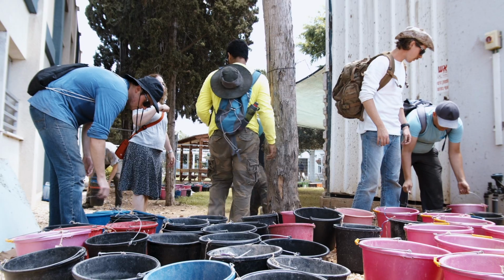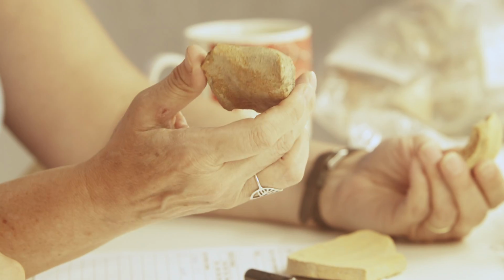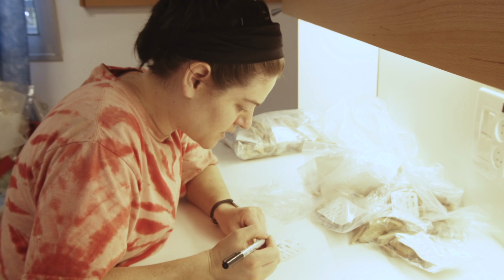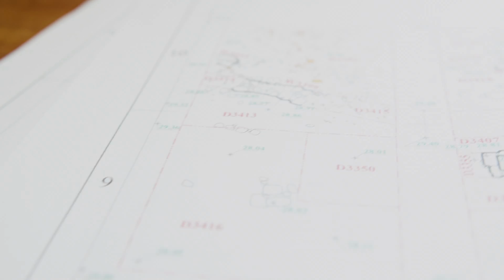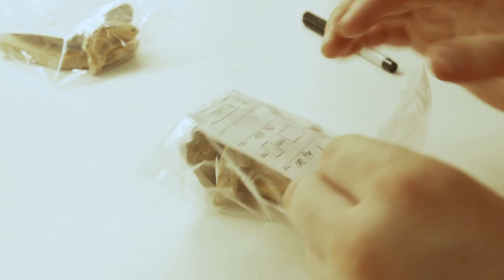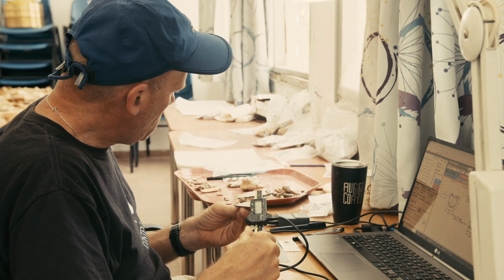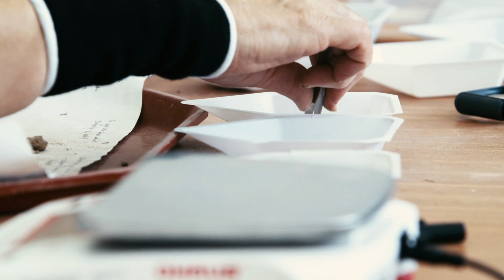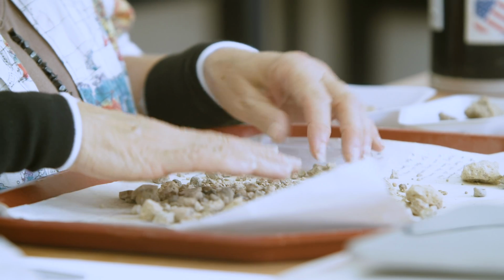Excavation at Akko - Lab Work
Pottery fragments. Bone shards. Metal. Sometimes even a complete vessel. An excavation produces a flood of ancient remains, and everything is documented back at the lab by specialists who separate ancient history from dirt.

For more than 90 years, Claremont Graduate University has been a leader in graduate education. Limited enrollment, renowned faculty, and small class sizes devoted entirely to graduate study—at CGU we put students first.